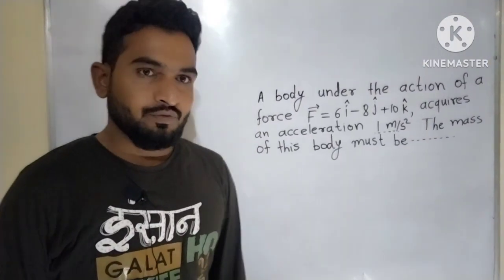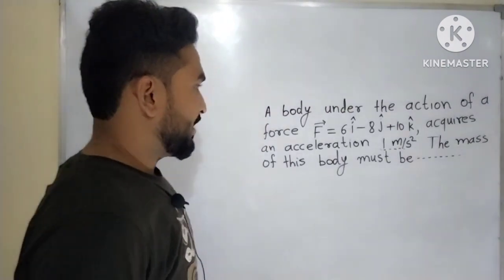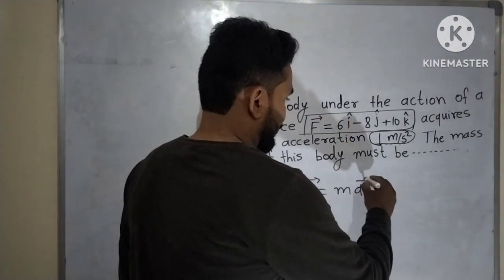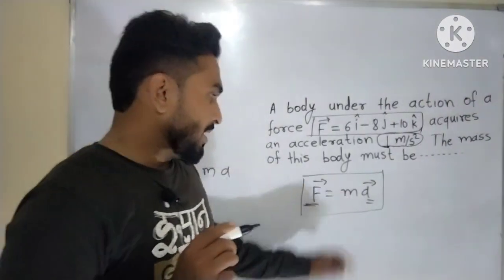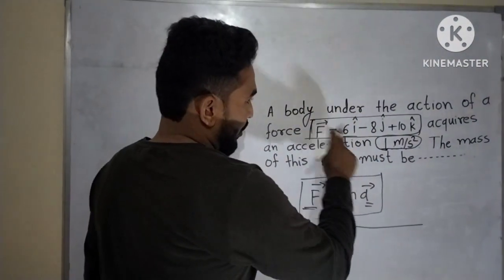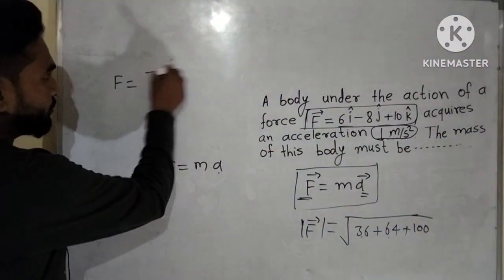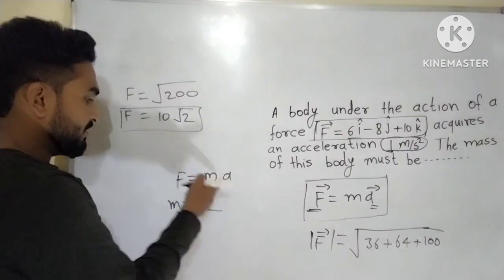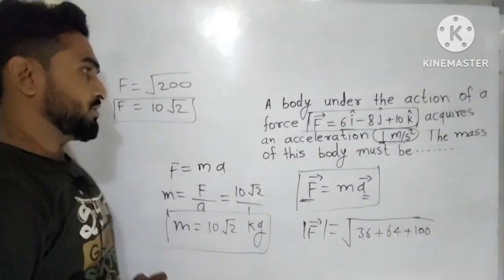laws_of_motion neet2024 pyq_physics pyq_neet asked_question physics_for_neet physicswithmadhav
# a body under the action of a force F=6i-8j+10k, acquires an acceleration 1m/s.sq. the mass of this body must be .